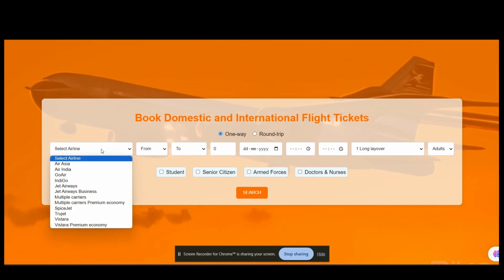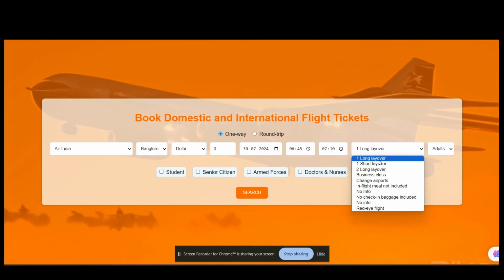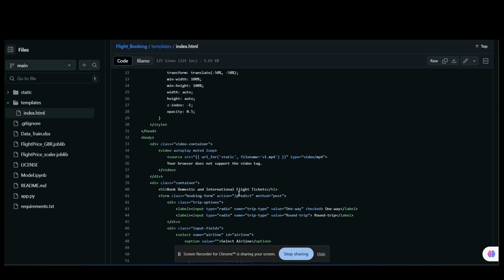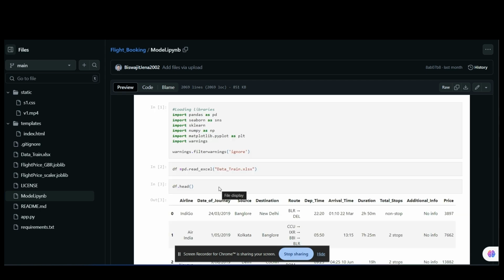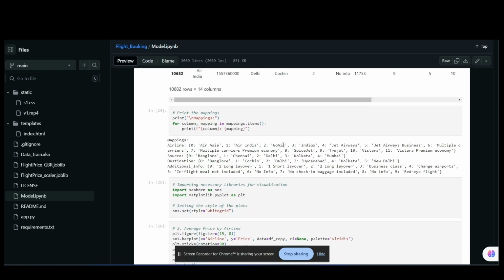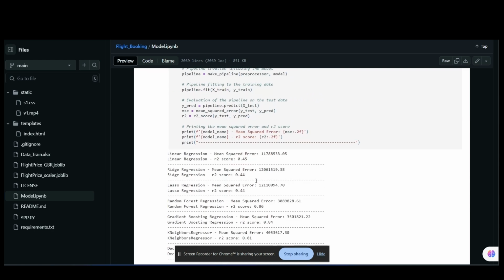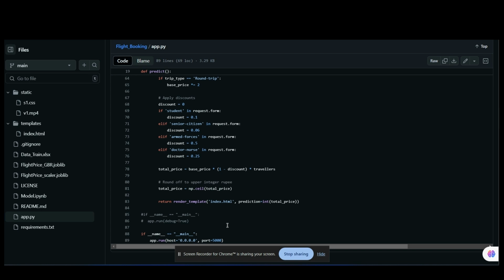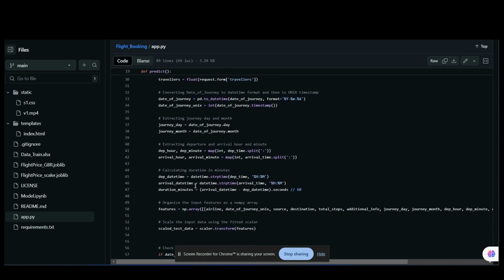Flight Price Prediction( End to End Machine Learning Model)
Title: Deploying a Machine Learning Model for Flight Price Prediction
### Description:

Welcome to this step-by-step guide on deploying a machine learning model to predict flight prices! 🚀✈️

In this video, we will walk you through an exciting project that combines frontend development, backend processing, and machine learning to create a fully functional web application for predicting flight prices based on user inputs.

🔍 **Project Overview**:
1. **Frontend**: Using HTML and CSS, we create a user-friendly web interface where users can input their flight details.
2. **Backend**: We leverage Flask, a lightweight Python web framework, to handle user requests, process inputs, and return predictions.
3. **Machine Learning**: A comprehensive Jupyter Notebook guides us through data exploration, preprocessing, model building, and evaluation. We train multiple models and save the best one for deployment.

📁 **Files Explained**:
- **index.html**: The main web page where users enter flight details.
- **s1.css**: Styles the web page to enhance user experience.
- **Jupyter Notebook**: Performs data analysis, preprocessing, and model training.
- **app.py**: The Flask application that manages routes and handles predictions.

💡 **Key Concepts**:
- **EDA (Exploratory Data Analysis)**: Understanding the data through visualization and statistical analysis.
- **Data Preprocessing**: Handling missing values, encoding categorical variables, and scaling numerical features.
- **Model Building**: Training and evaluating models like Linear Regression, Random Forest, and Gradient Boosting.
- **Model Deployment**: Using Flask to integrate the trained model into a web application.
- **GitHub and Heroku**: Version control and deployment platforms to manage and deploy our application seamlessly.

🌐 **Deployment**:
Finally, we deploy our project on Heroku, making it accessible to users anywhere in the world.

Join us on this journey from raw data to a deployed machine learning model, and learn how to build and deploy your own predictive applications!